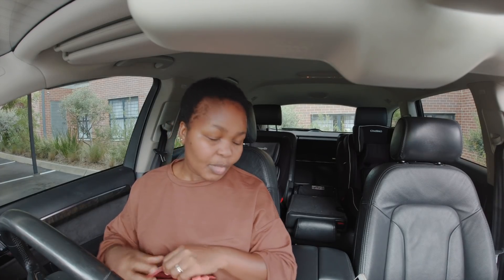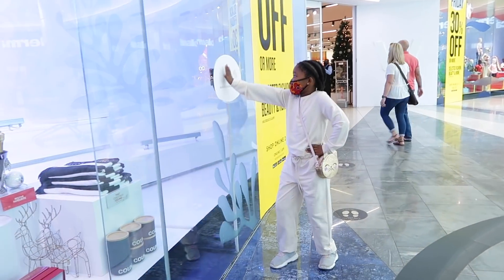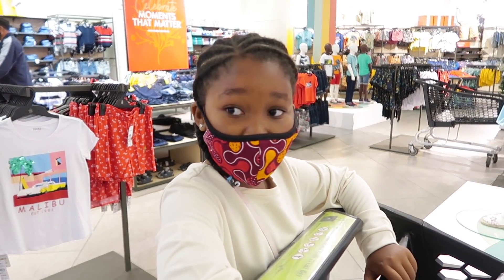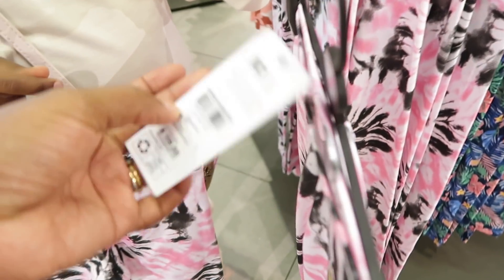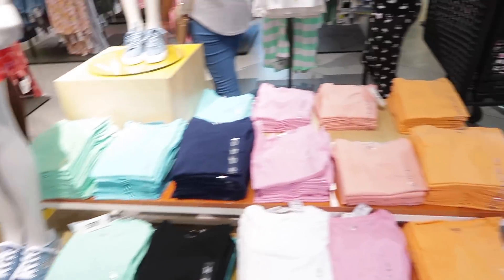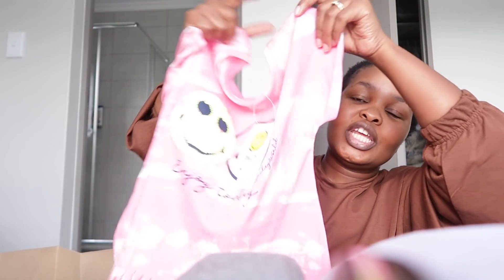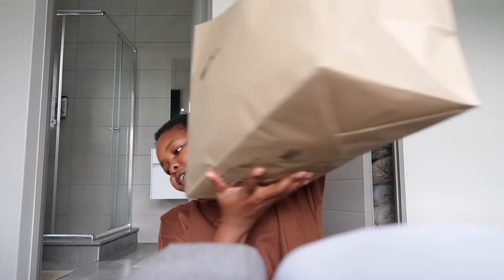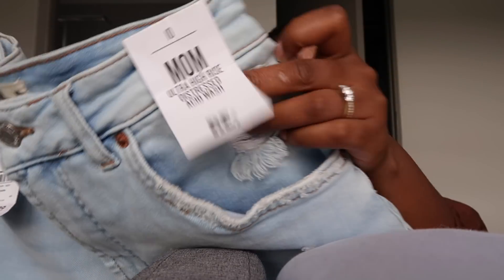I GOT HIM MAN SHORTS - HUGE UNPLANNED SHOPPING SPREE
PRODUCTS WE LOVE & USE
Vlog Camera We Use:

Polaroid Cameras:
Instax mini 8
Polaroid Snap touch

Hi Besties.
I'd like to believe that this is a space were parenting is made fun and memories are created on a daily.  I am a career girl turned working Mom and I love it.